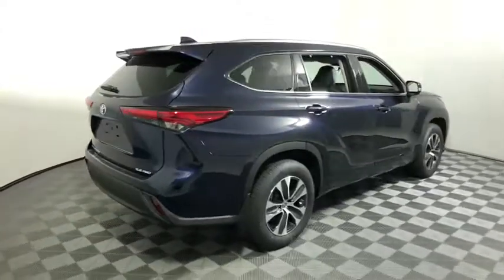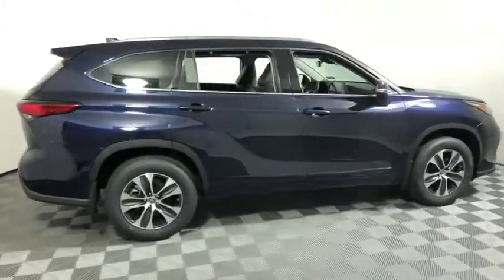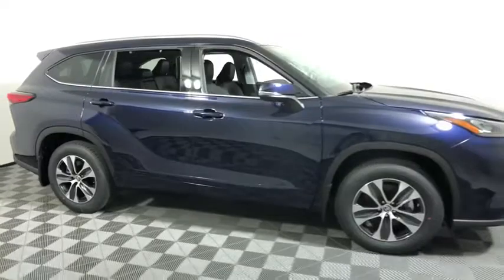2020 Toyota Highlander Easton, Allentown, Bethlehem, Phillipsburg and Stroudsburg PA T50551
New 2020 Toyota Highlander available in Easton, Pennsylvania at Koch Toyota. Servicing the Allentown, Bethlehem, Phillipsburg and Stroudsburg PA area.

Koch Toyota
3816 Hecktown Rd